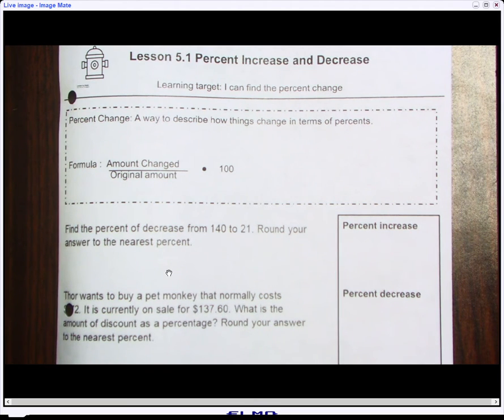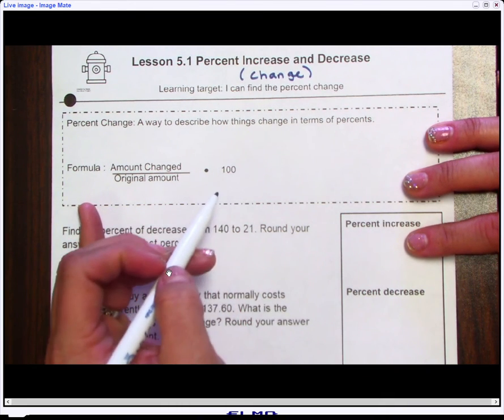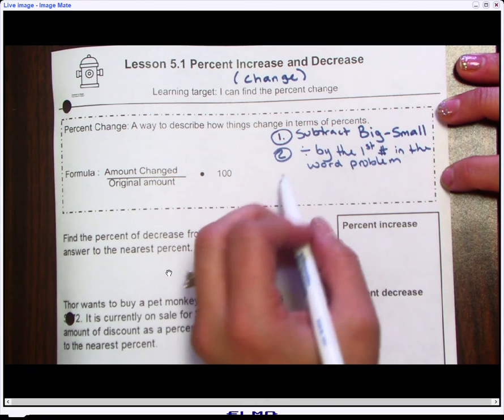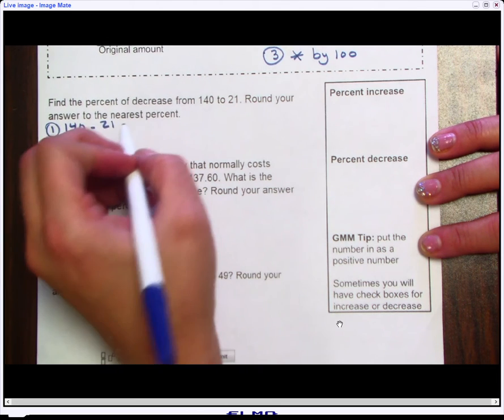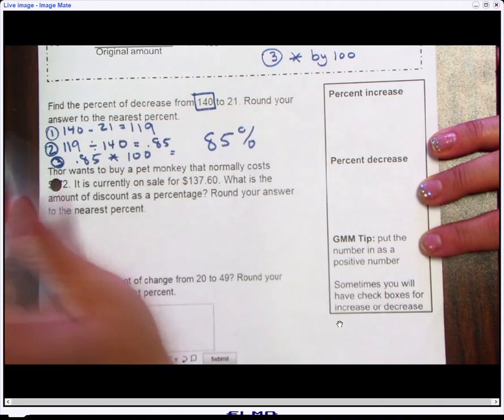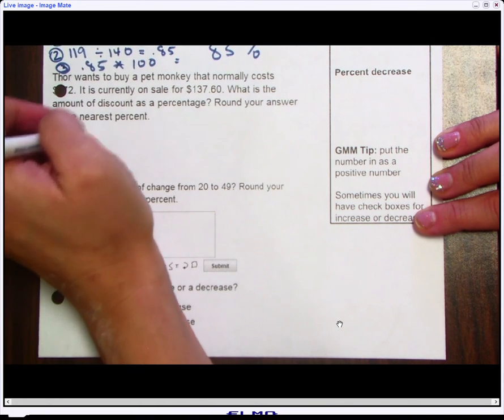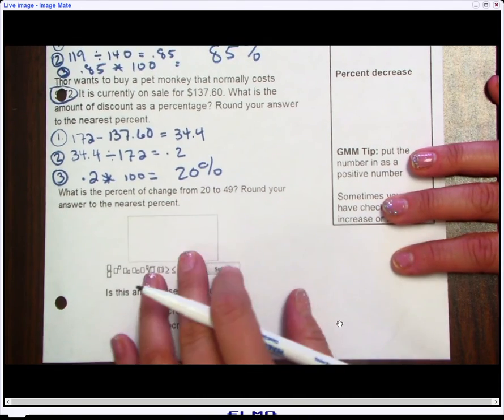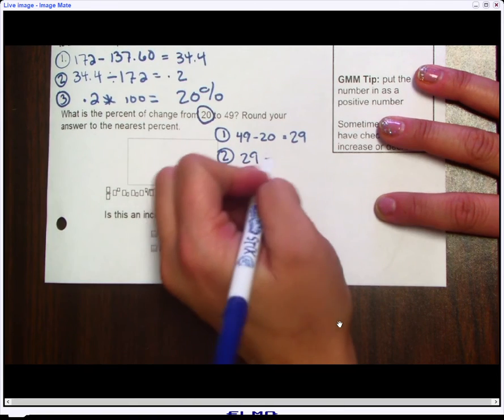lesson 5 1 % change